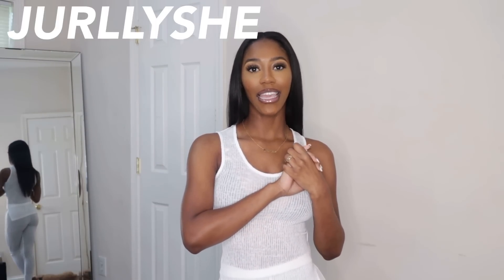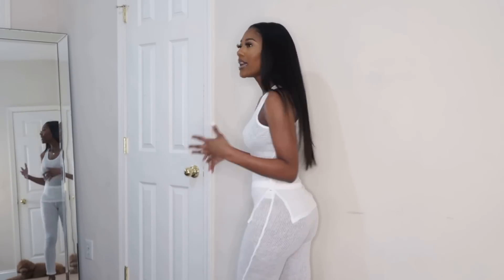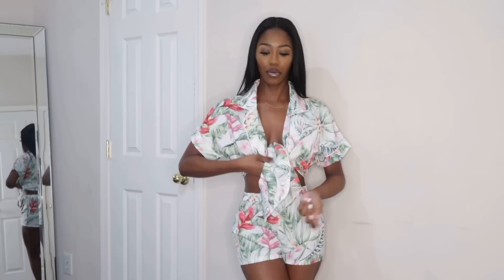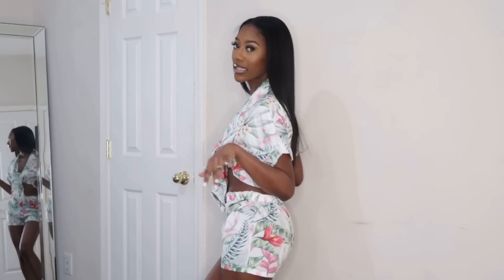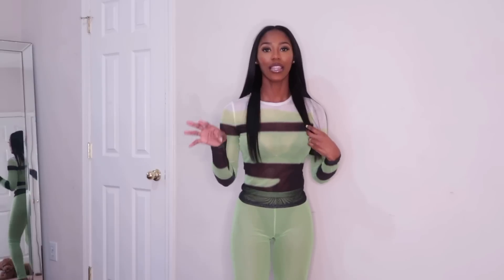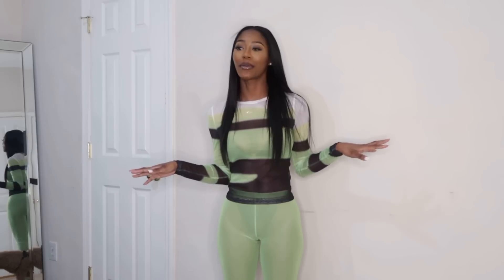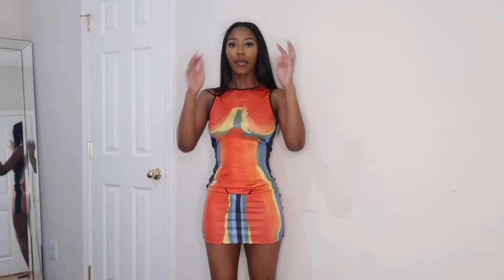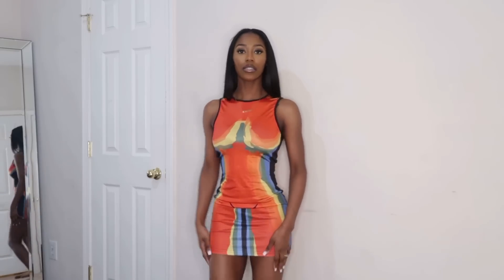JURLLYSHE SPRING/SUMMER TRY-ON HAUL | TRENDY BADDIE DAYTIME & NIGHT OUT LOOKS | SHUN COOK